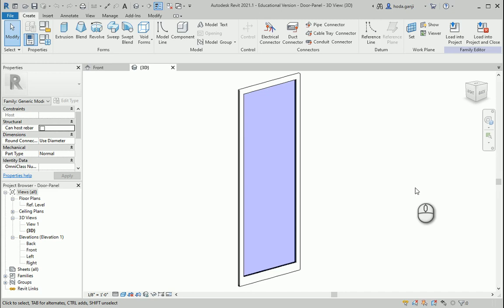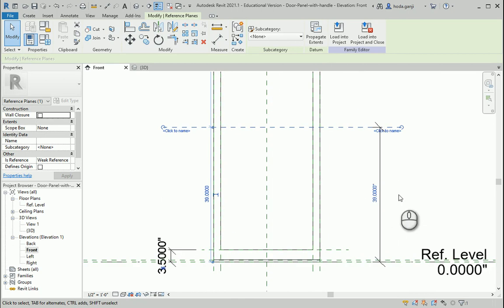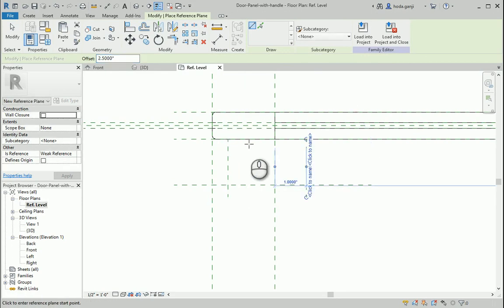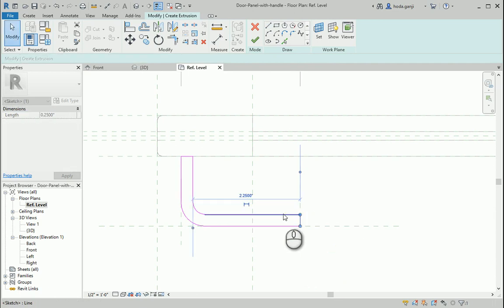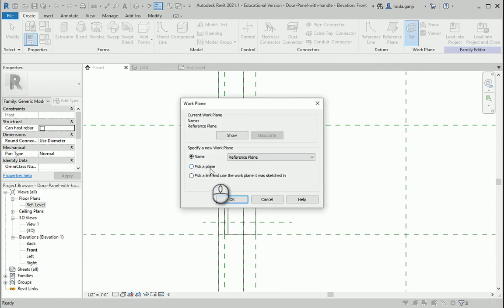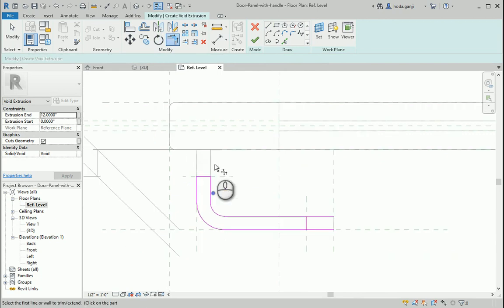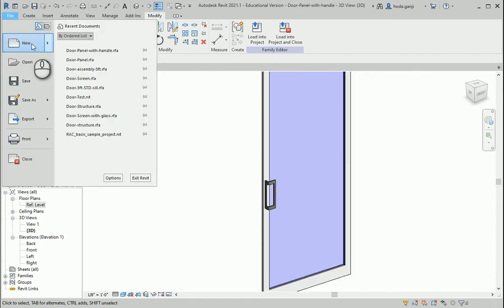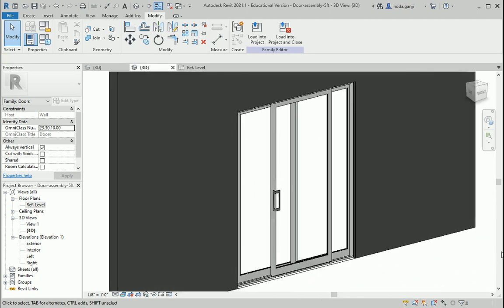Families 6, Door handle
"This video shows how we can create the door handle for a sliding door in a Revit family."